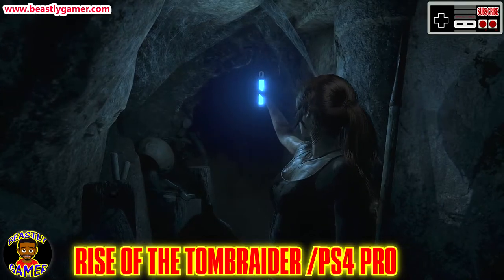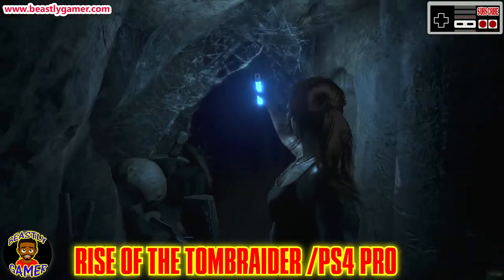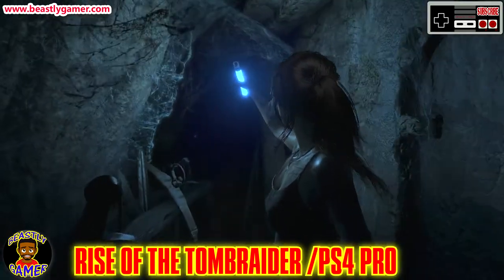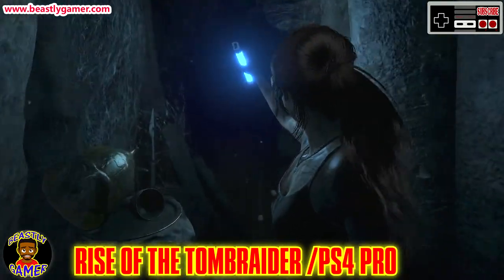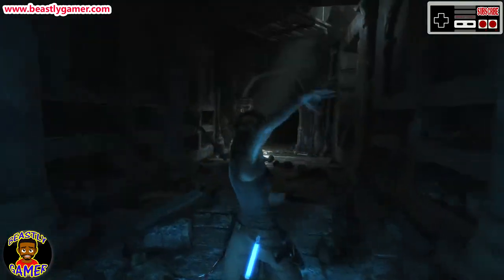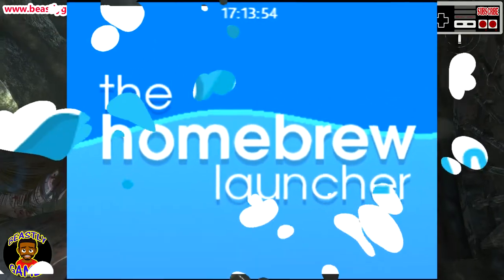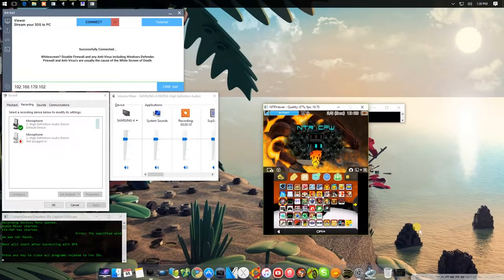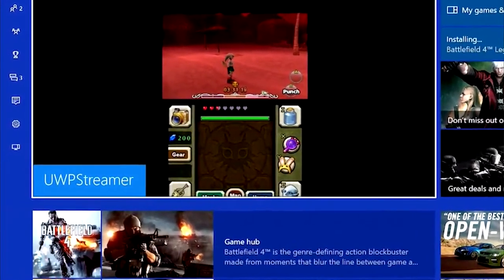PLAY YOUR NEW 3DS ON YOUR XBOX ONE WITH THIS TUTORIAL!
PSN:
thebeastlygamer-

Xbox Live:
Iambeastlygamer

Wii-U:
0Beastly-Gamer0

Kate's PSN:
Peanut_Kate516

Laurent Caccia